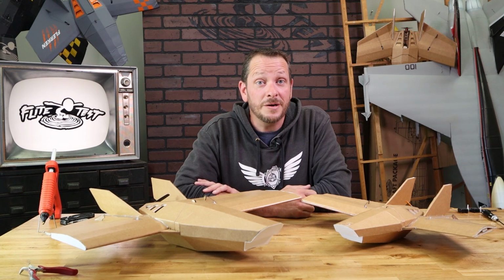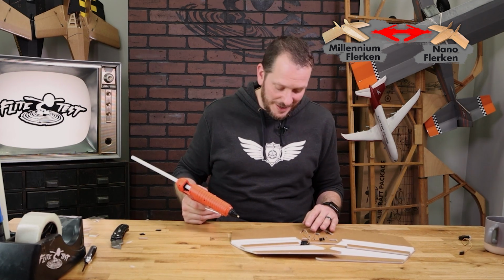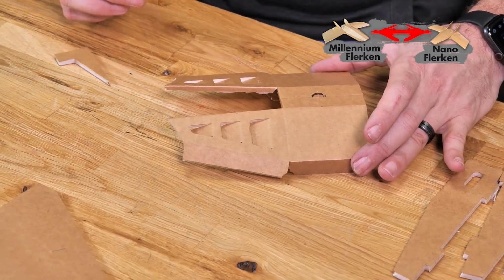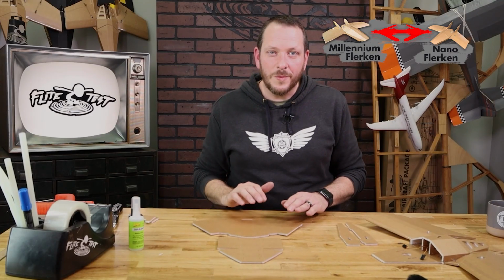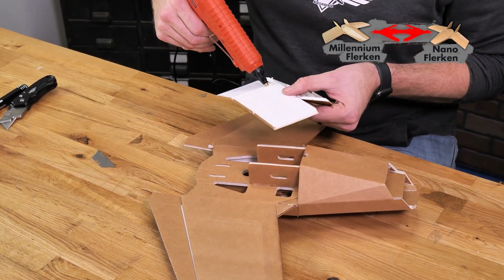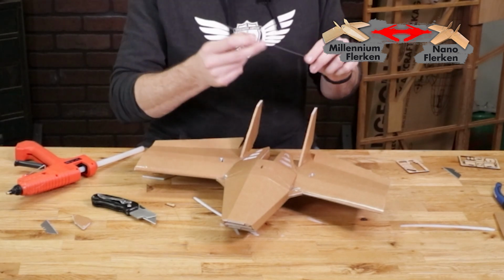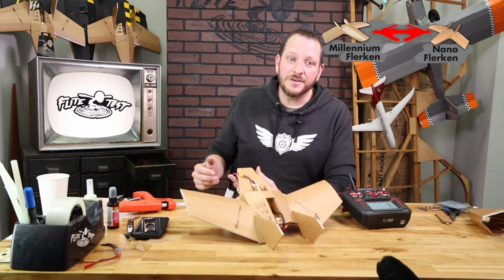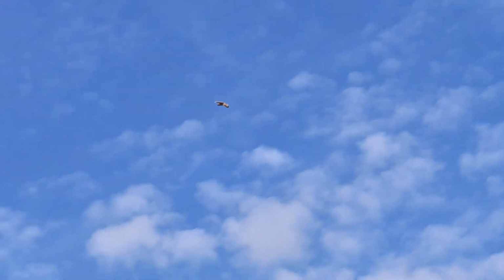How to Build the FT Millennium/Nano Flerken // BUILD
Helpful videos►

ASMR